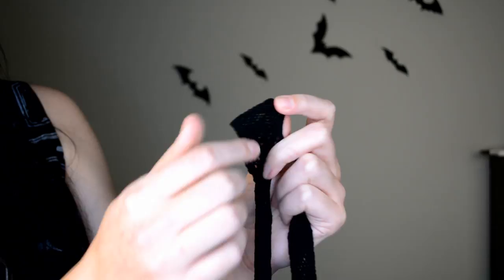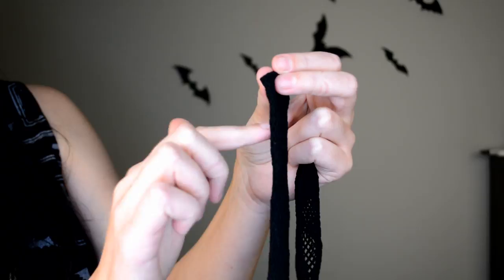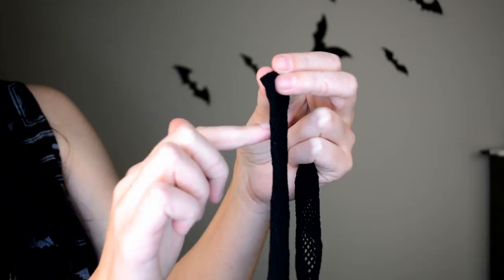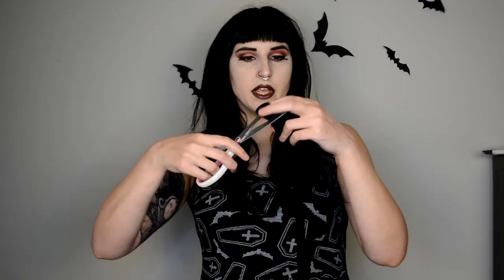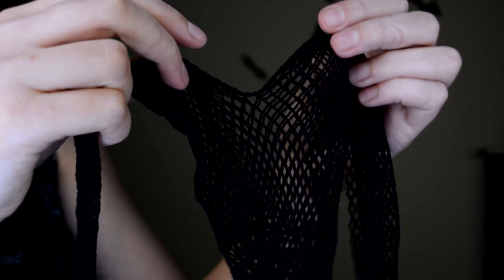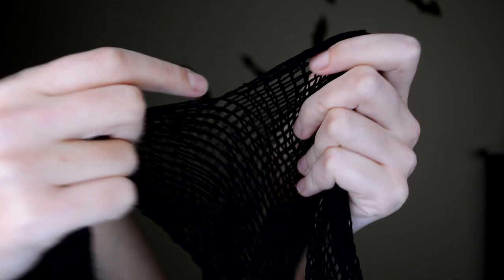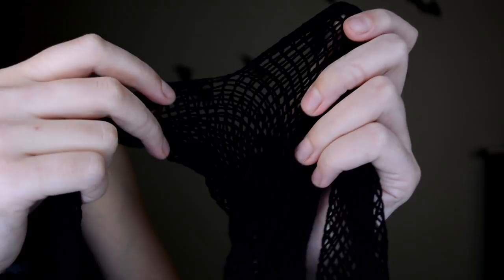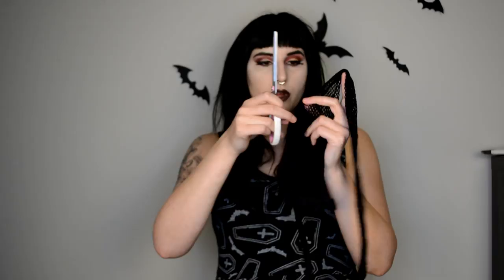Goth on a budget - simple fishnet sleeves DIY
In today's we I show you a short DIY project when you are a goth on a budget (or not) to make these super awesome fishnet sleeves! Open for more info!

Things you need: fishnets and a pair of scissors (preferably fabric scissors if you have them)